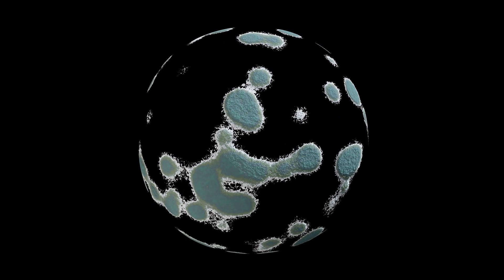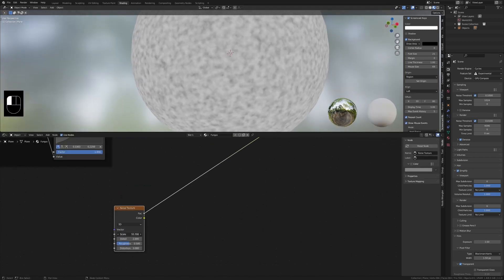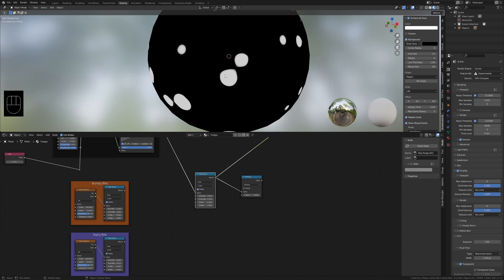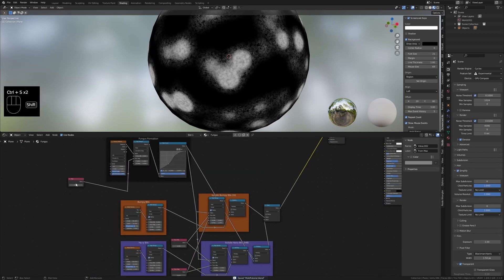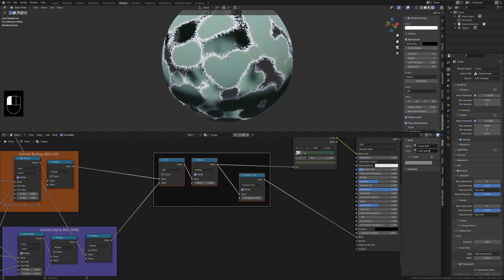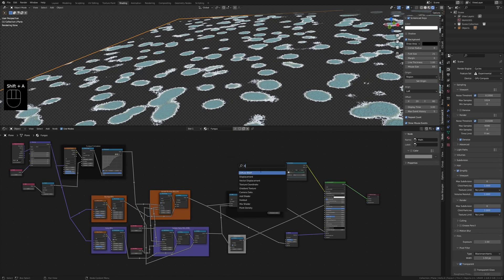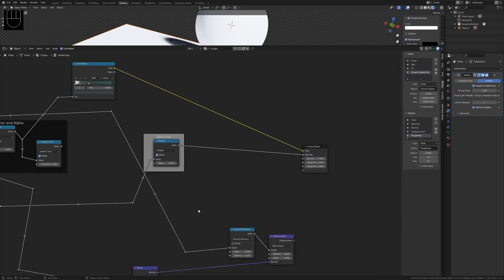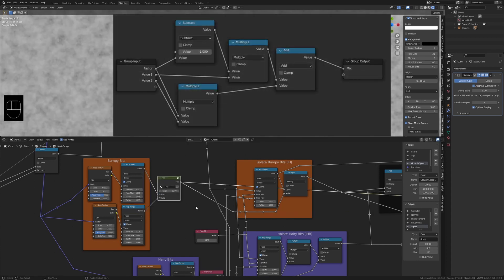Procedural Mold | Blender Tutorial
In this video I will go over how I made this mold/fungus procedural texture in Blender.